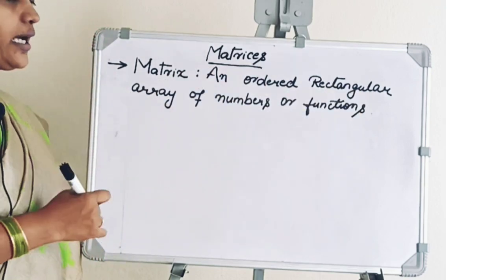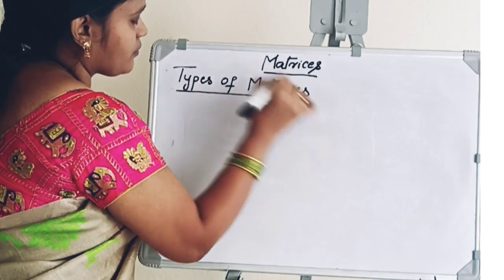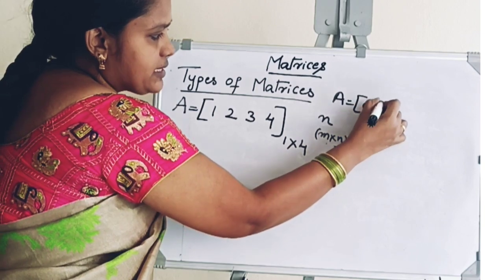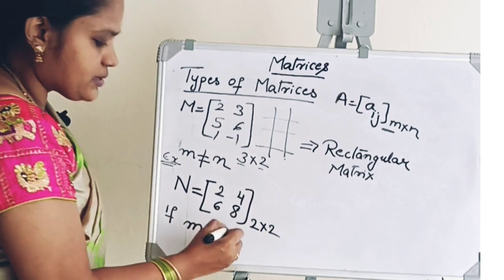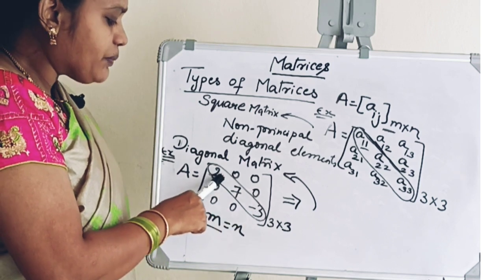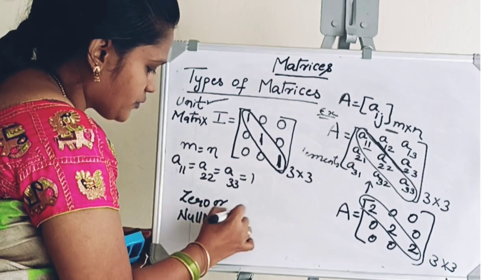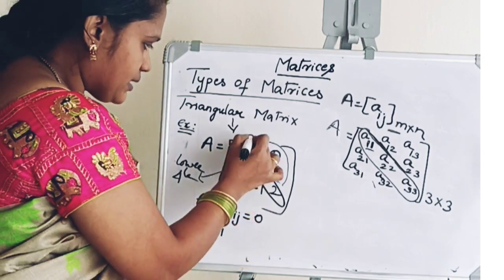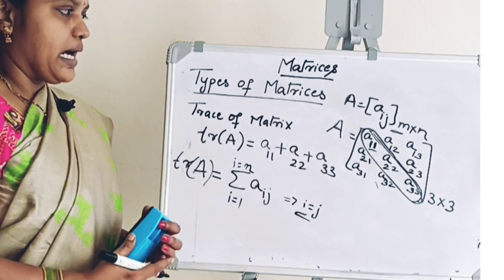MATRICES @BSV524🤷 youtubevideo matrix mathematics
Understanding matrices is very important in solving many real time applications like solving linear equations, arrays, projection of solid figures, circuit analysis etc. MATRICES basics which are very important tool in solving and understanding many real time applications like projection of solid figures,Linear equations,arrays and electronic circuits n vectors etc.
LINKS

VR TECH AIMS TO SPREAD KNOWLEDGE TO THE MAXIMUM.SO KINDLY SUPPORT US🙏 SUBSCRIBE OUR CHANNEL 🤗LIKE AND SHARE OUR VIDEOS SO THAT IT HELP SOME STUDENT WHO ARE IN NEED..SO COME JOIN WITH US TO SPREAD KNOWLEDGE 😍✌️ THANK YOU 🙏